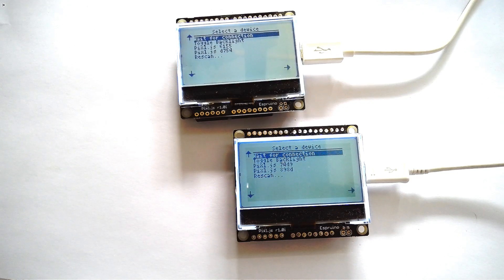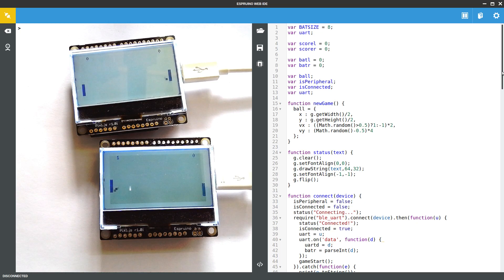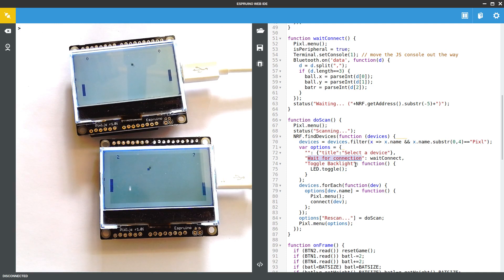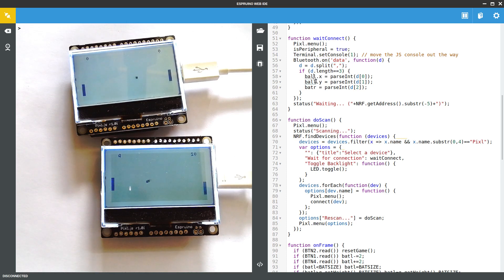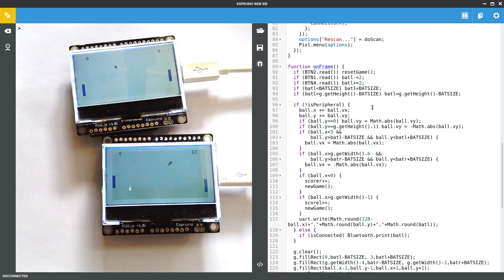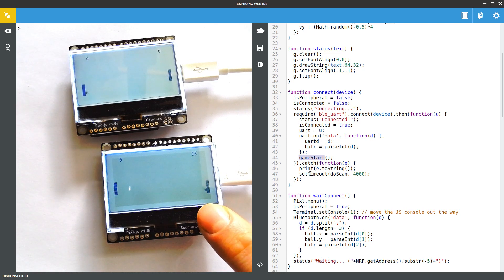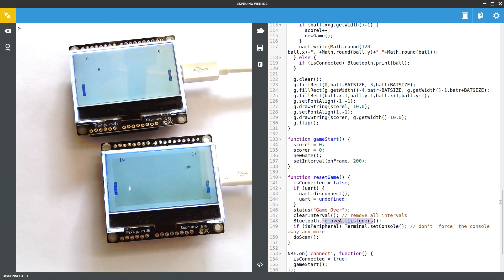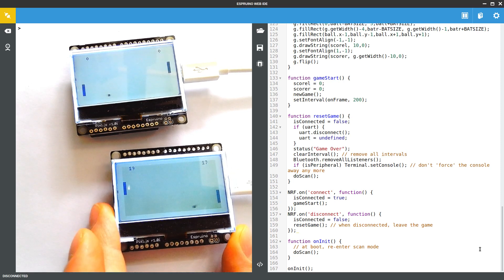DIY Wireless Multiplayer Pong with Pixl.js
How to make a wireless 2 player Pong game using Pixl.js.